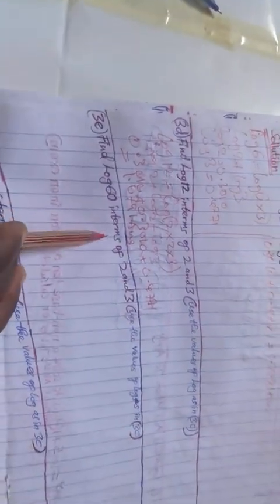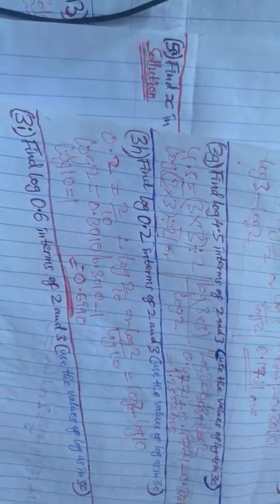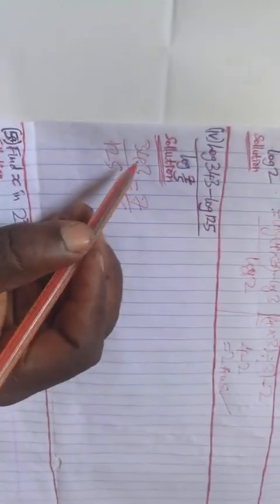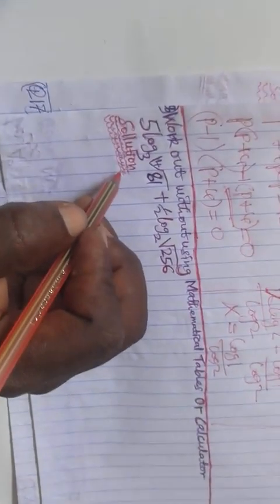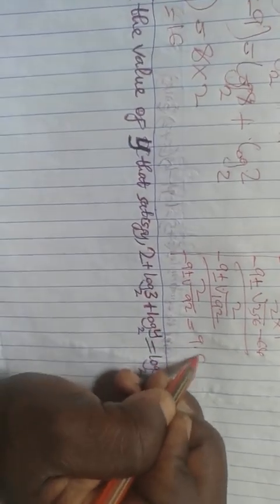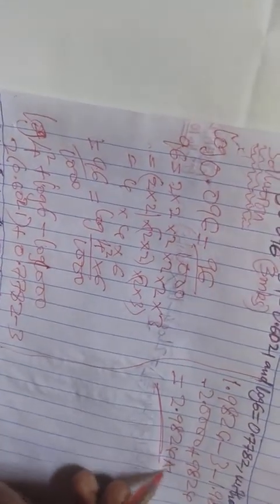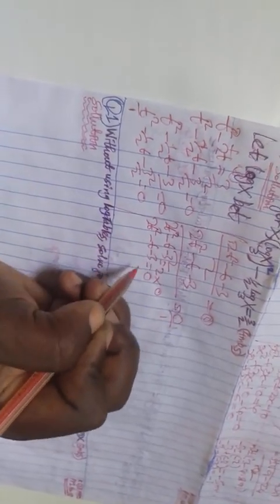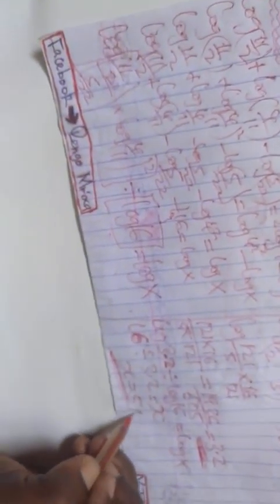Form3/8:4:4 Logarithmic Notations Part3